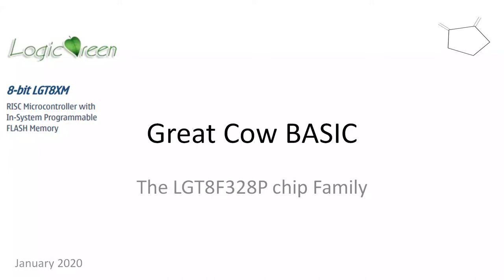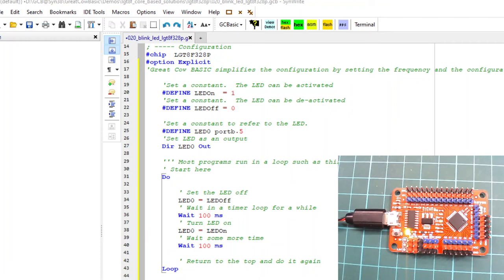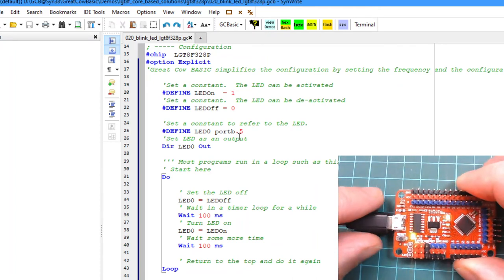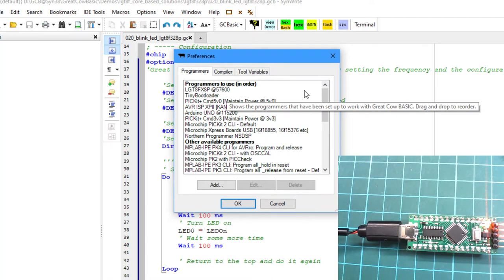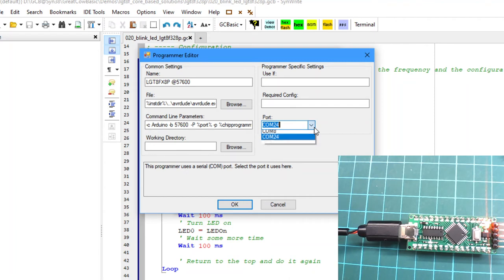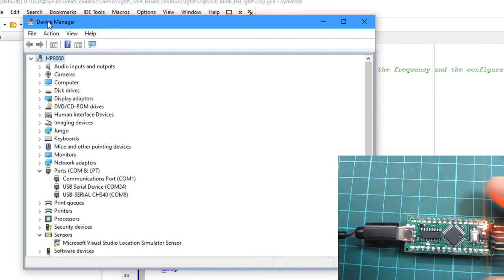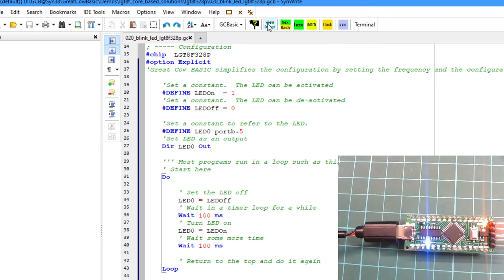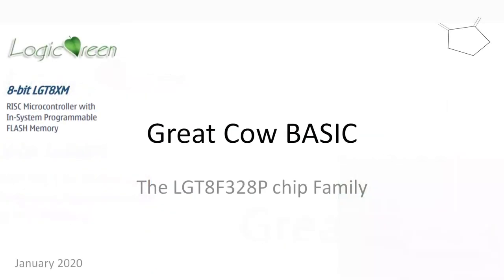LGT328p Programming - configuration and usage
The video shows the method to configure Great Cow BASIC to program the LGT328p chip via the serial port.